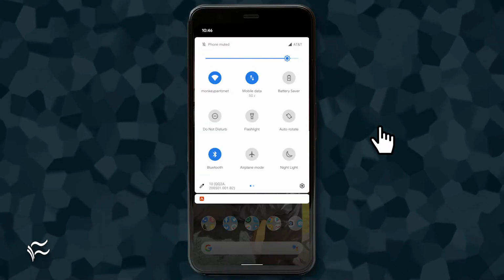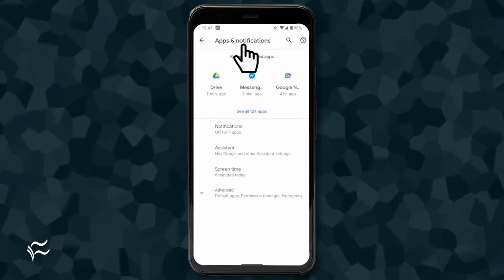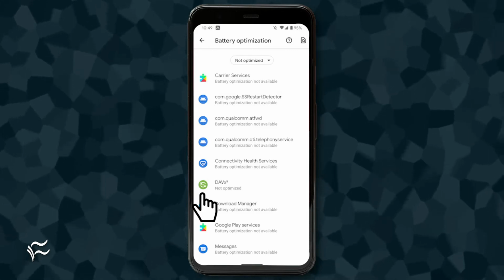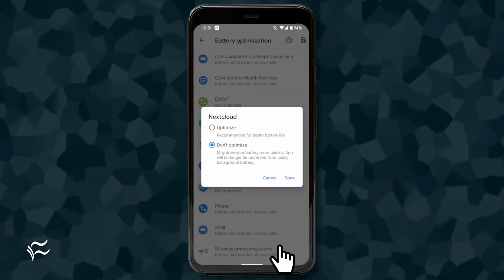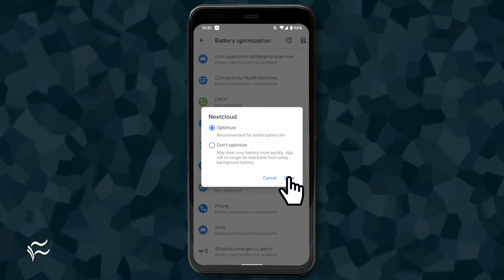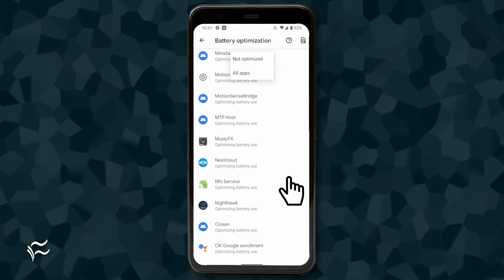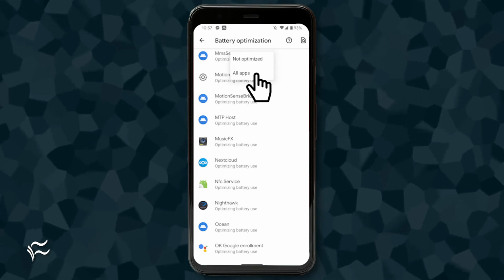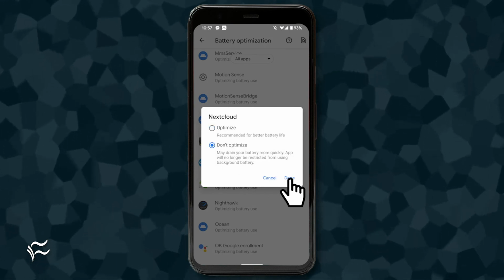How to improve battery life in Android 10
If Android 10 battery life has got you down, maybe it's time to start adding apps to the Battery Optimization feature.